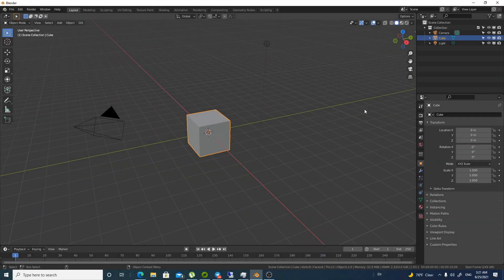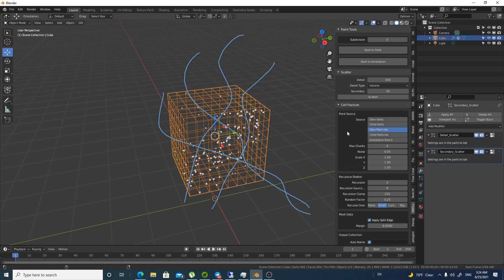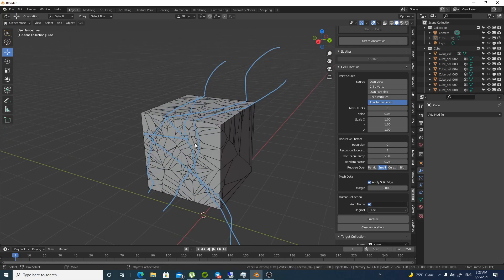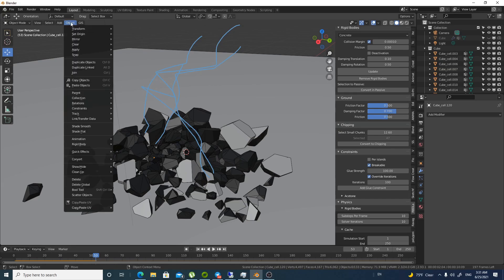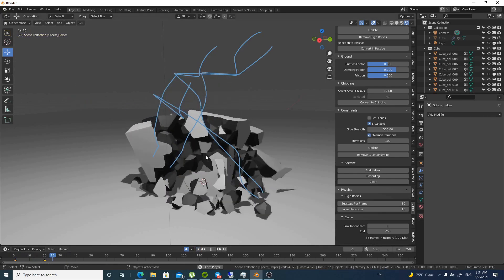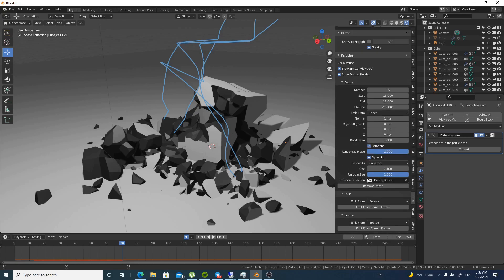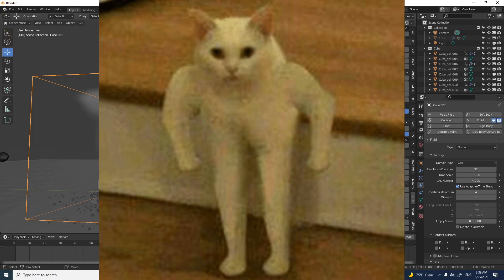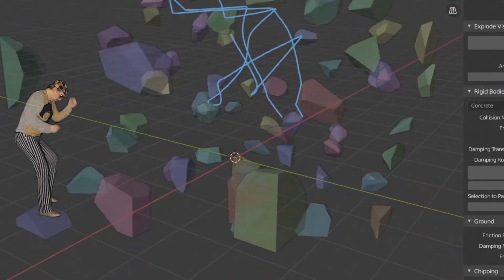Architect Tries VFX for the first time (RBD lab Blender Add-on)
intro 00:00
Fracture 1:00
Explode Visualization 3:40
Annotation Pencil Fracture 5:00
Rigid Bodies application 6:00
Chipping 6:53
Glue constraint 7:50
Acetone (Activator) works when deactivation check box is on 10:07
Baking 11:10
Debris , Dust & Smoke 11:47
Smoke Simulation 13:54
Smoke Material 17:00
Outro (result) 17:43